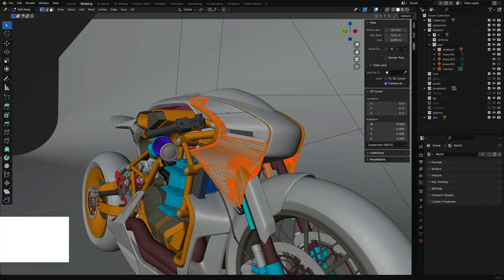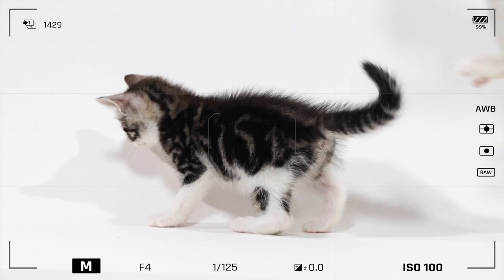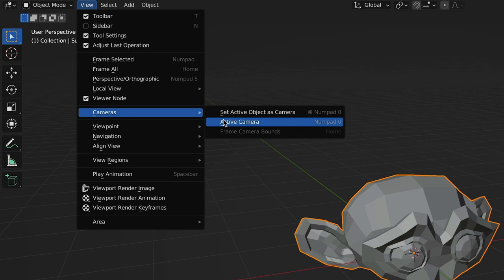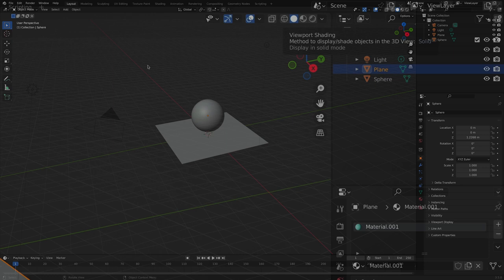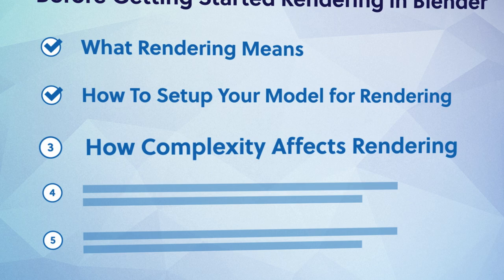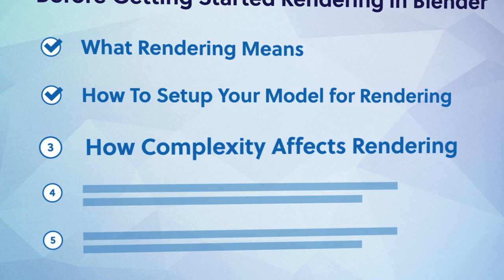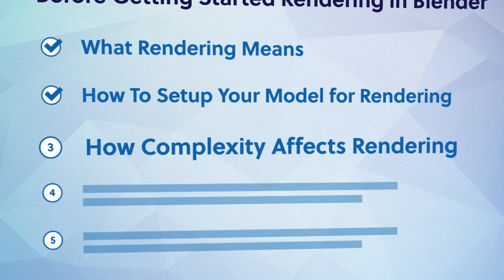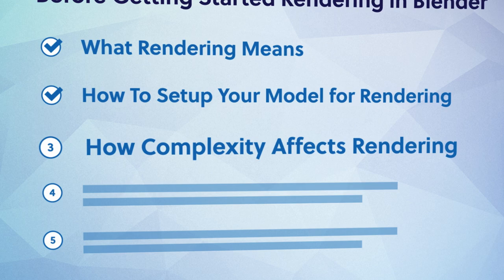Watch This Before You Get Started Rendering in Blender (5 Critical Concepts)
There are a number of things that often trip people up when first getting started with rendering in Blender. In this Blender tutorial, we’ll cover 5 critical concepts that will get you started down a better path to learning how to render in Blender.  Here's what we cover:

       Intro (00:00)
       1.  What Rendering Means (00:48)
       2.  How To Setup Your Model for Rendering (01:59)
       3.  How Complexity Affects Rendering (05:44)
       4.  How To Create a Rendering (07:57)
       5.  How to Set Render and Output Properties (8:43)

“I was terrified to learn Blender but after this, I am now addicted, thank you for the awesome tutorial.” Bright tendai Muvirimi  😃

What next?

If you’re serious about learning blender and can't afford to waste time or pick up bad habits, you should check out our Video Course Library.  We’ve created a comprehensive video course that incorporates all the lessons we’ve learned from teaching in-person over the years.

And if you're not ready to take one of our courses right now, make sure to check out this playlist
(It’s a great way to get started learning Blender)

“That was the most amazing video I have seen about Blender.” Richard Glady 😃

The following artists’ works were also shown in this video with their permission: